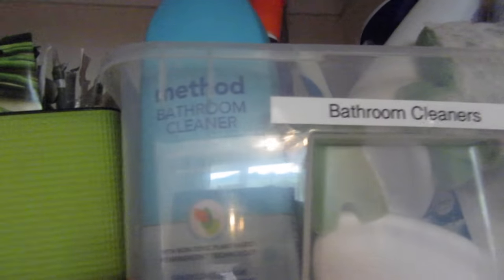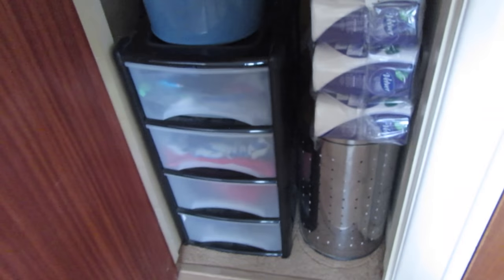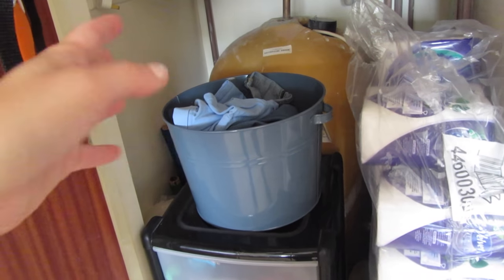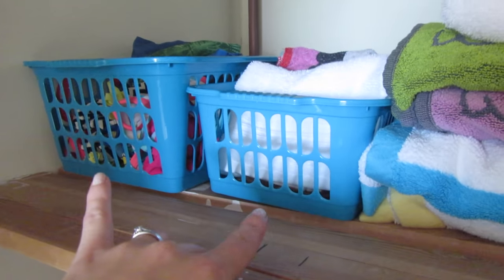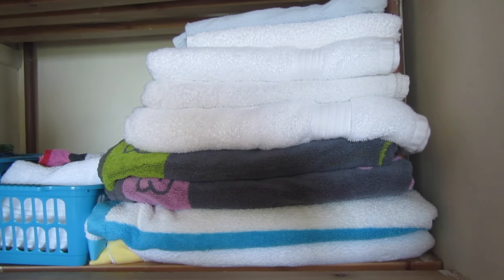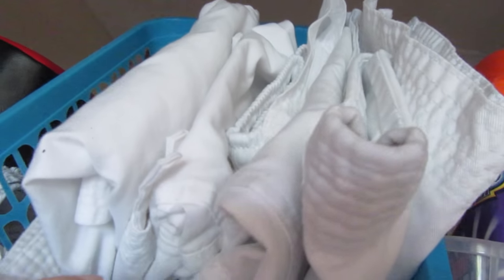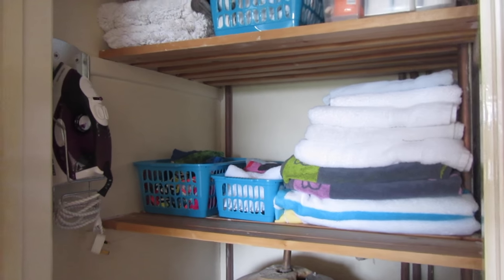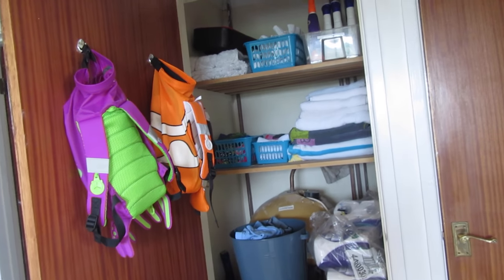AIRING CUPBOARD ORGANISATION!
Sorting out my very messy and  overflowing airing cupboard!